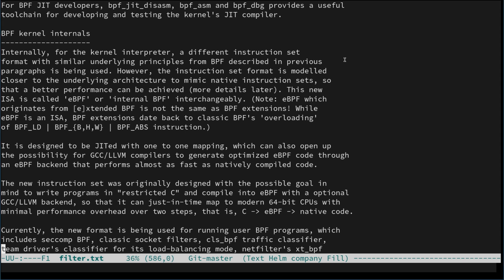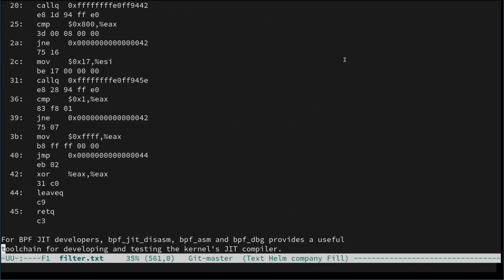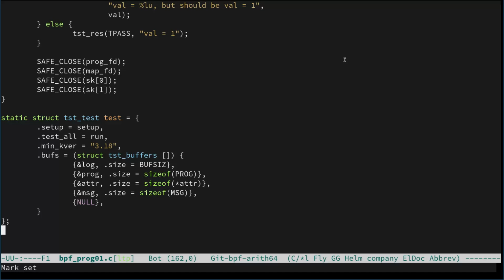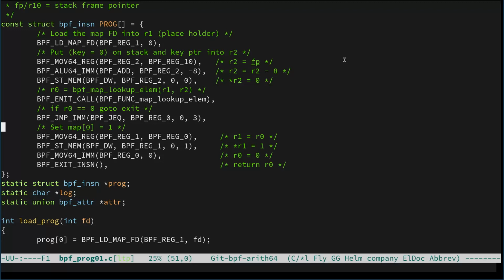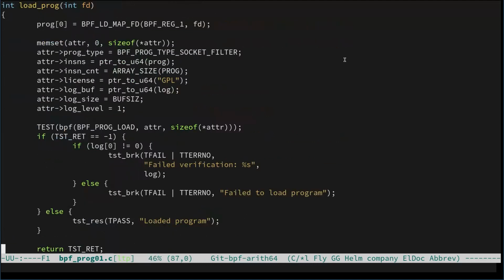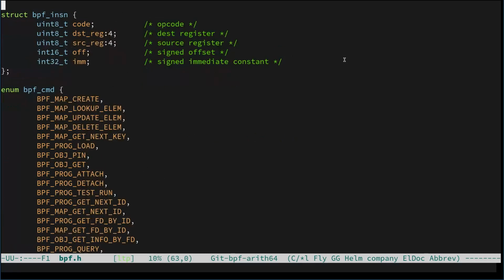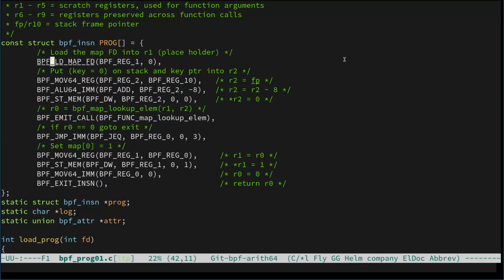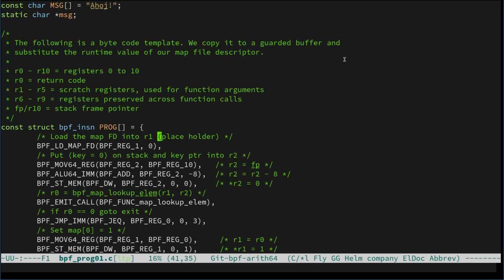How to write eBPF byte code by hand - Part 1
eBPF (Extended Berkley Packet Filter) byte code is being used by the Linux kernel for an increasingly large number of tasks. In this video series I will show you how to write and load eBPF byte code with just plain C (no compiling C to eBPF with Clang). Because I am doing this for the LTP (Linux Test Project), I use the LTP library, but you can achieve a similar result just using the C standard library.

This is part one, the video ends when I have a brain fart.